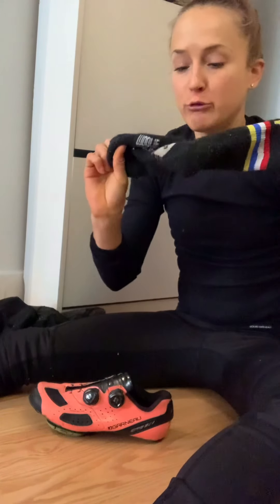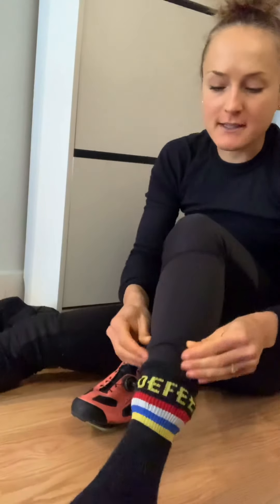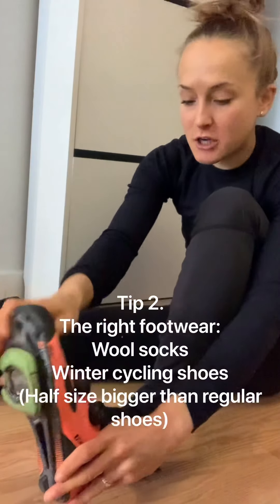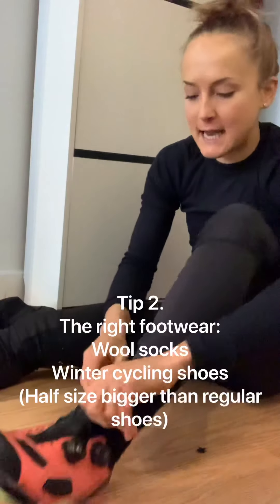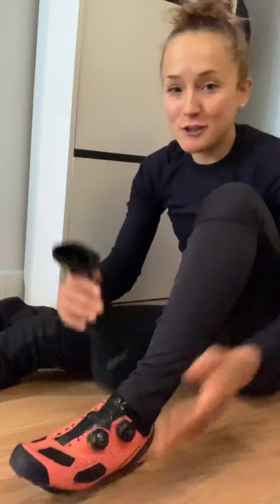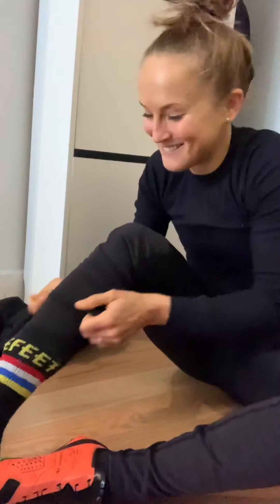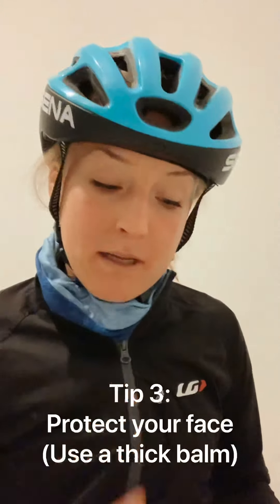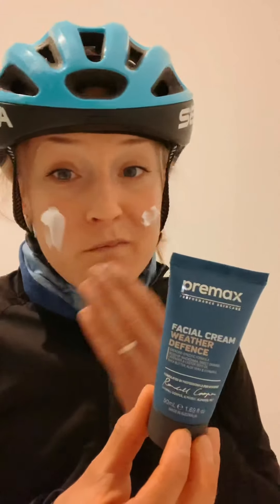10 Tips for Cycling in Cold Weather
10 Cold Weather Cycling Tips.

How should I dress for cycling in cold weather was a question I didn't even think to as myself as a beginner cyclist! But over years of training and racing in Europe and North America,
I figured out some creative cycling hacks to help me stay warm when I'm winter cycling, racing Spring Classics, or get stuck cycling in the cold rain during altitude training.